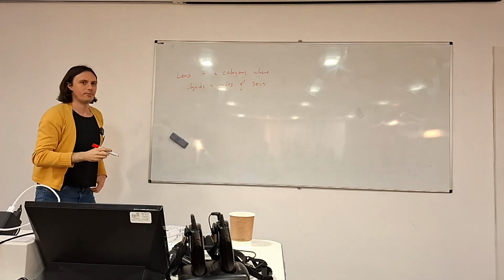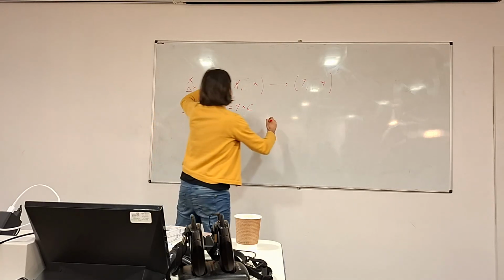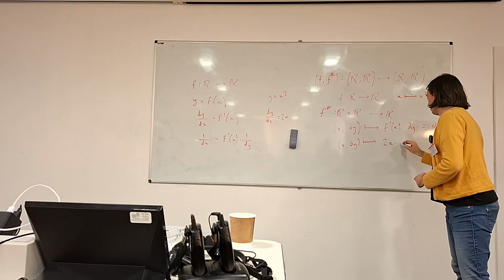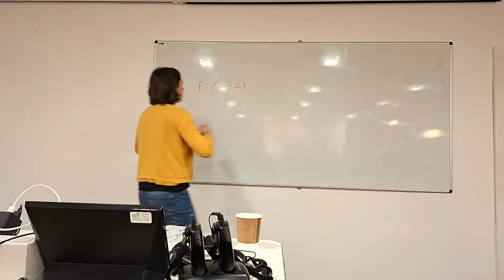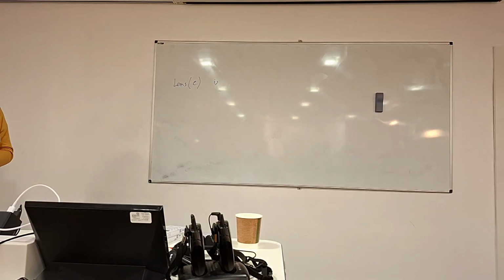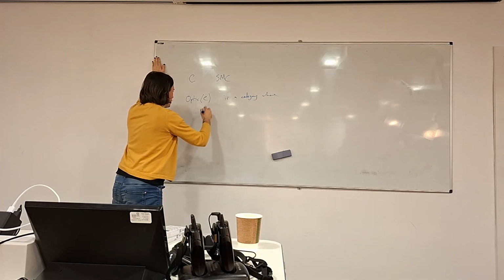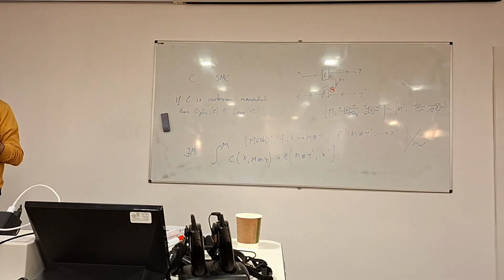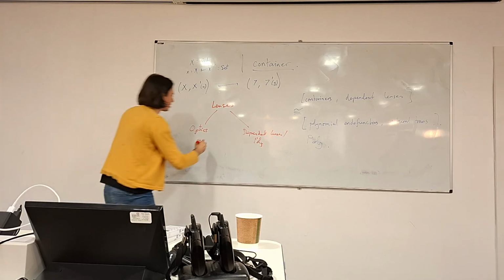SPLV 2024 - Applied Category Theory 4 (Jules Hedges)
Abstract: This course will be about symmetric monoidal categories and what they have to tell us about computation and systems. I plan the topics of my 4 lectures to be:

4- bidirectional processes: lenses, optics, containers, differentiable programming, categorical cybernetics